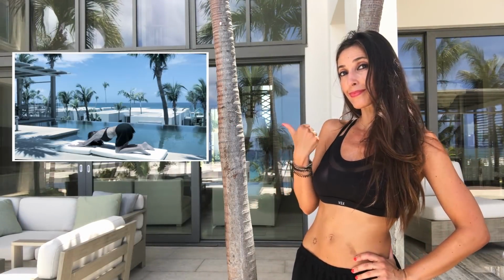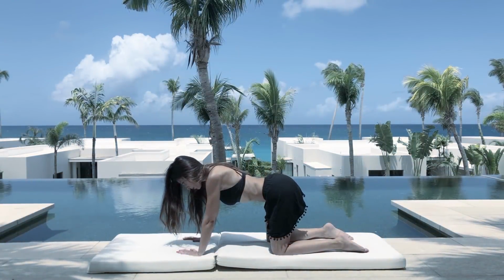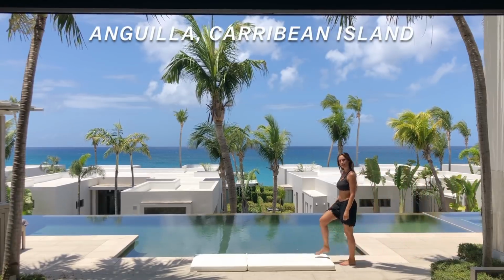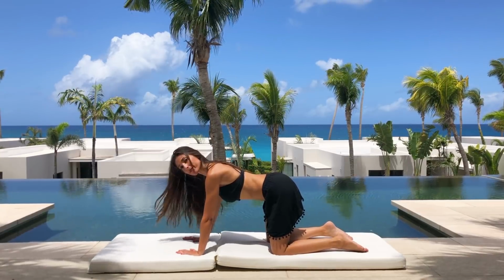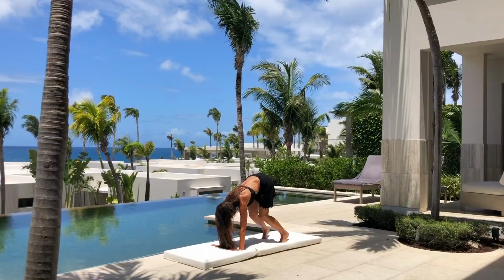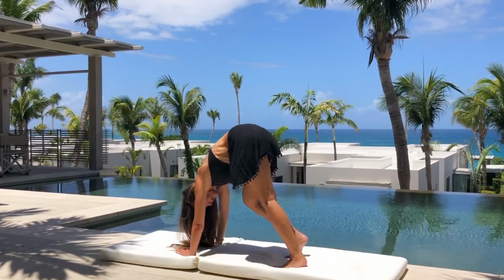Yoga for Beginners | Abs Workout to Wake up or Sleep Better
This yoga routine for beginners are effective stretches focussed around the abdomen to start the day with more energy and focus or to sleep more relaxed. And you will lose weight and tone your body with this special yoga routine. Join this workoutas I'll take you to the exotic island, Anguilla in the Caribbean.Try to combine this yoga routine with another one that I have on my channel "Susana Yabar"which I recorded in Ibiza

Susana 💕